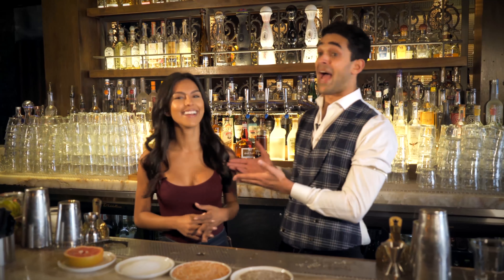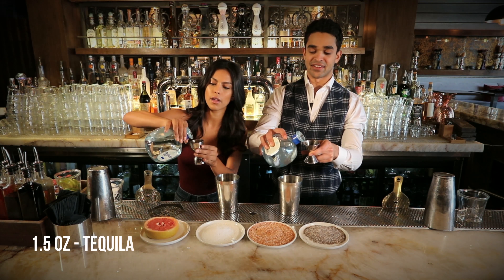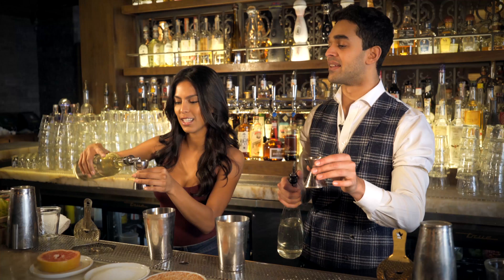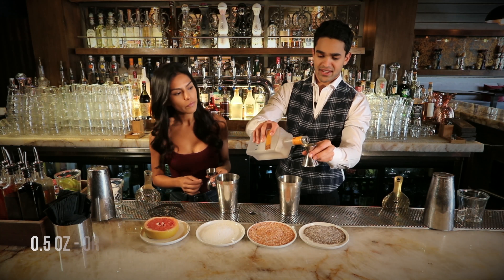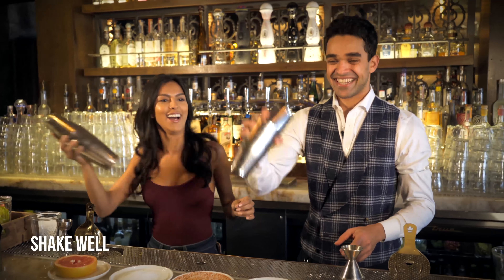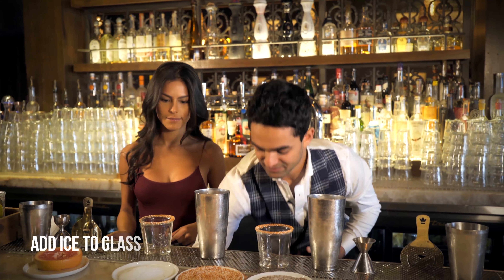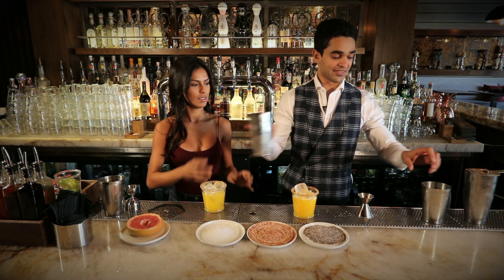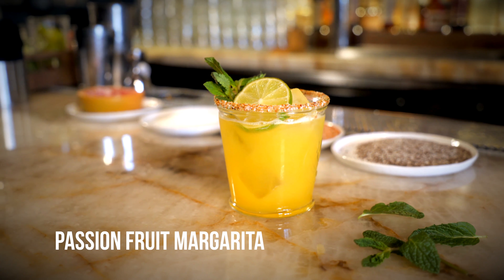EP13 Passion Fruit Margarita | Behind The Bar at Toca Madera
Passion Fruit Margarita

1.5 oz. Tequila
1 oz. Lime Juice
0.5 oz. Simple Syrup
0.5 oz. Passion Fruit Puree
0.5 oz. Orange Liqueur

Preparation: add tequila, lime juice, simple syrup, passion fruit puree and orange liqueur into shaker and then add ice. Shake well. Rim your glass in grapefruit and tajin. Pour with strainer into glass and garnish mint leaf and wheel of lime.

Special Guest:
Nathalia Castellon